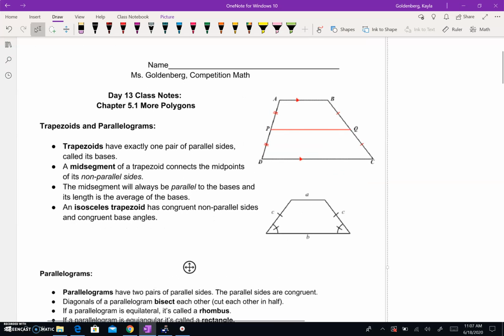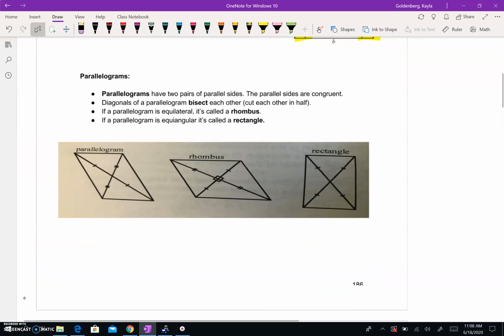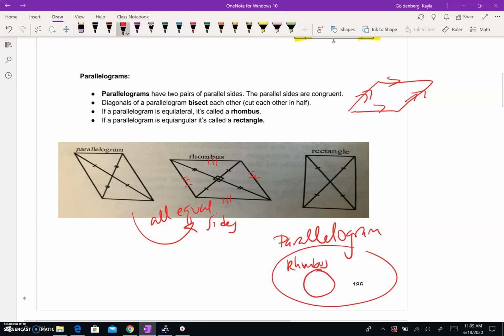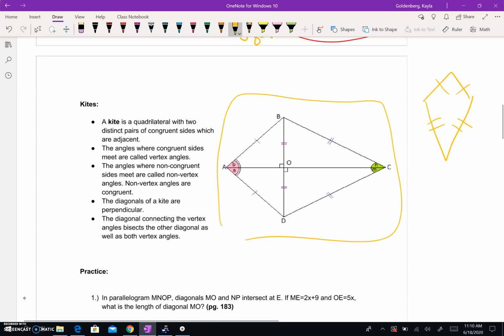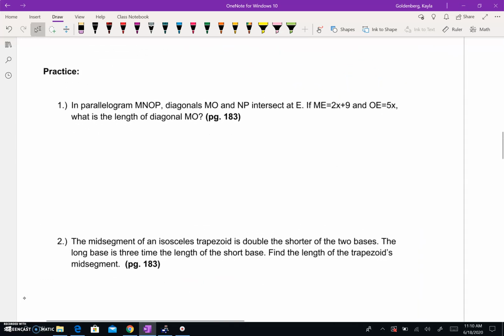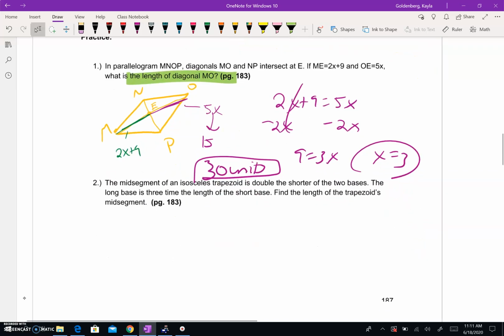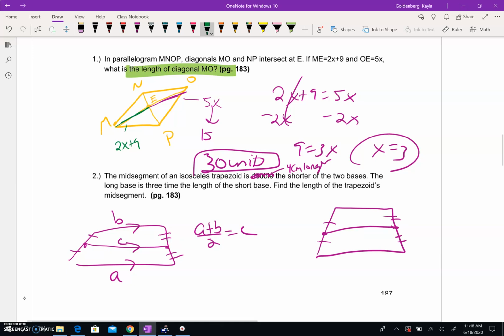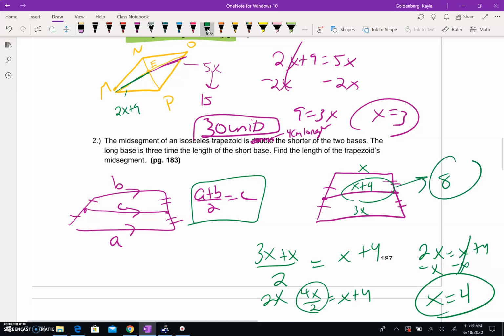NOT REQUIRED Day 13 More Polygons